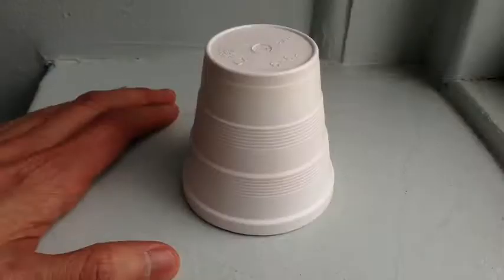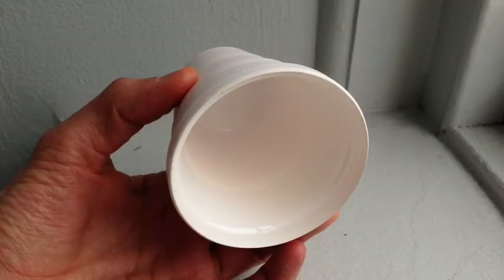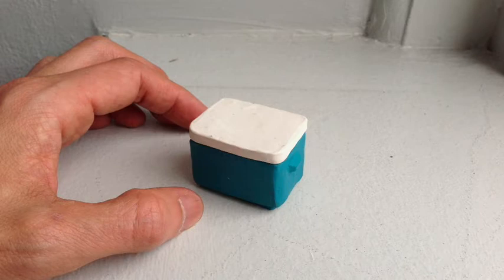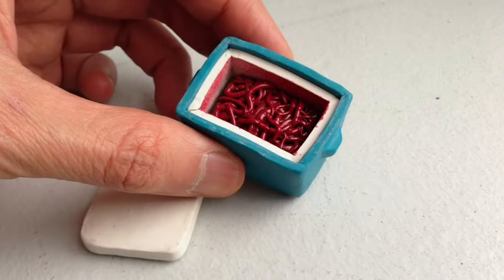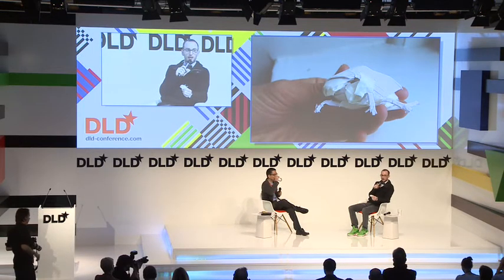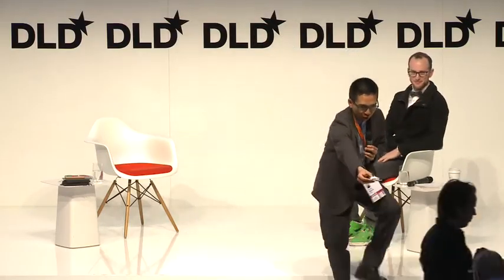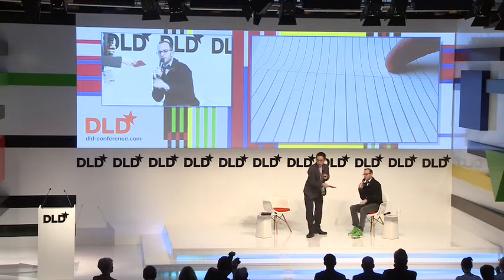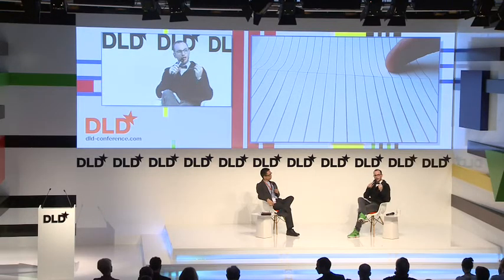Learning about Creative Leadership — A Friendship Tale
RISD President John Maeda and Airbnb Co-Founder/Chief Product Officer/RISD Alumnus & Trustee Joe Gebbia discuss creative leadership at the DLD 2013 Conference in Munich.